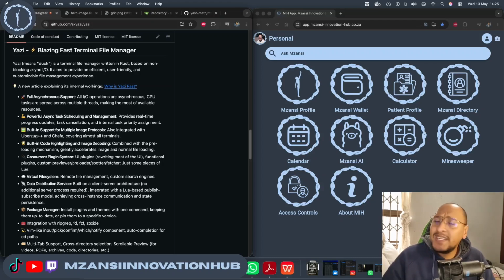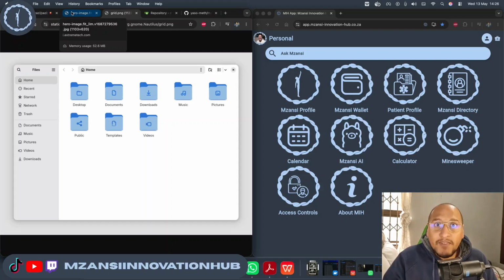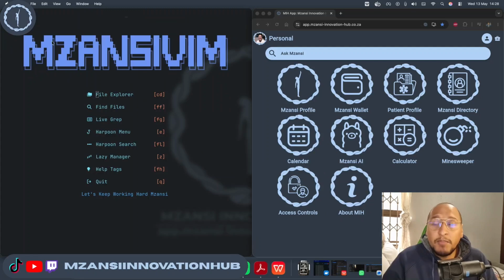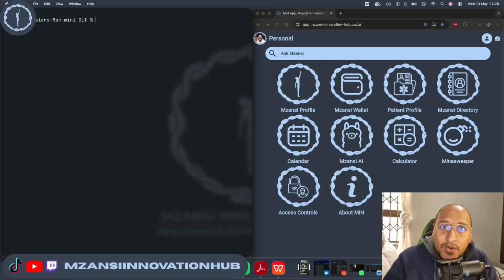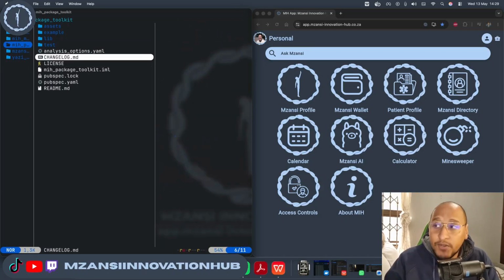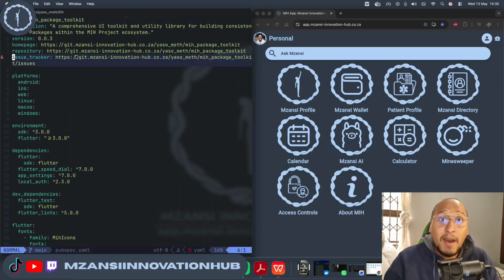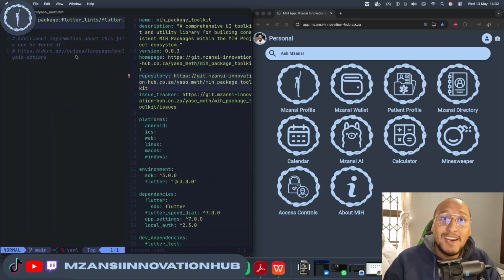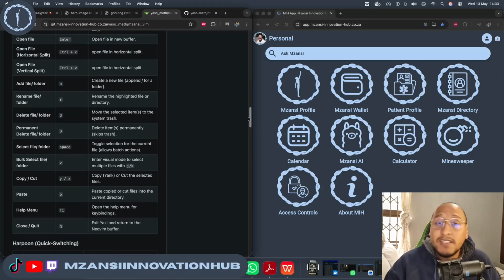I’m NEVER Using ls Again! (Yazi is Insane 🤯)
Is this the fastest terminal file manager ever made?

In today’s video, I’m diving into Yazi, a Rust-based terminal file manager that is absolutely blowing my mind. After years of relying on standard commands like ls and cd, I think I’ve finally found the "endgame" for my workflow.